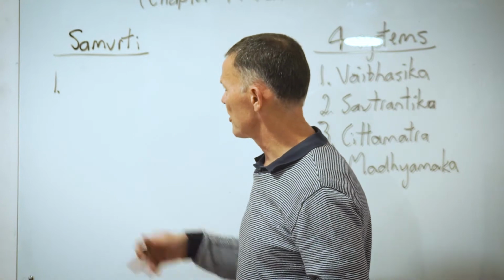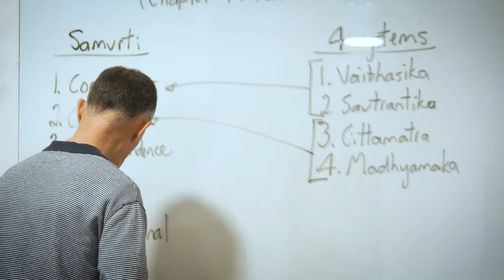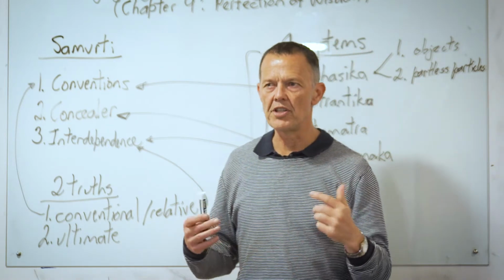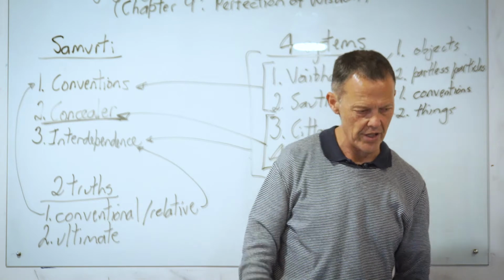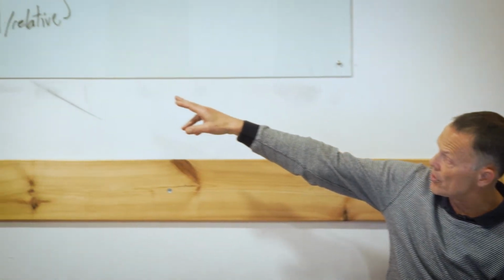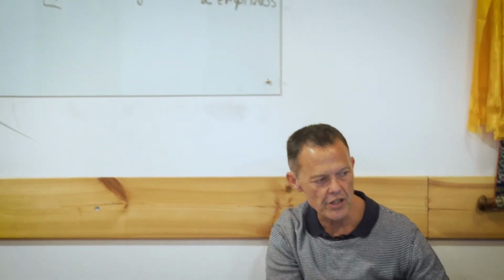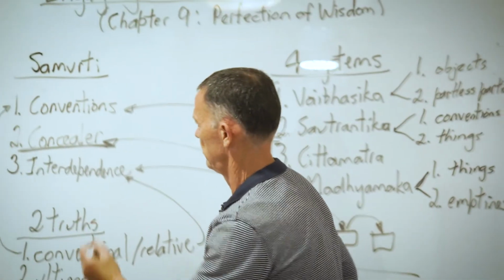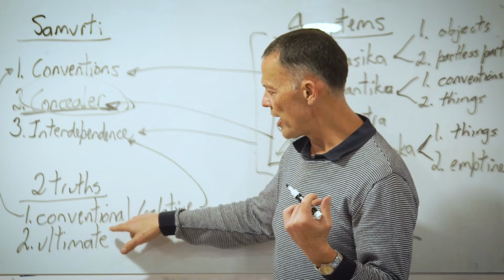7/15 - A Guide To The Bodhisattva's Way - Chapter 9 - Glen Svensson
Commentaries on The ninth chapter of Shantideva's The Way of the Bodhisattva by Glen Svensson
Conducted in the Meditation Factory – 6-7/3/20